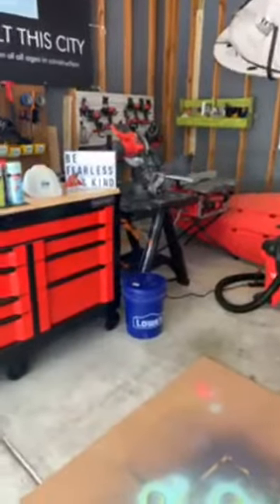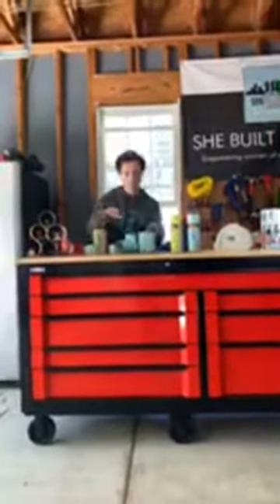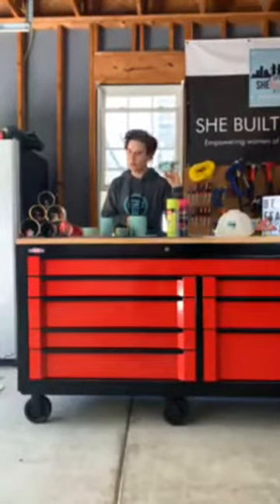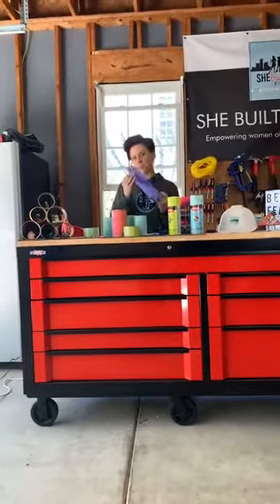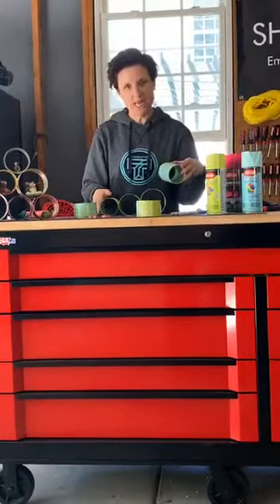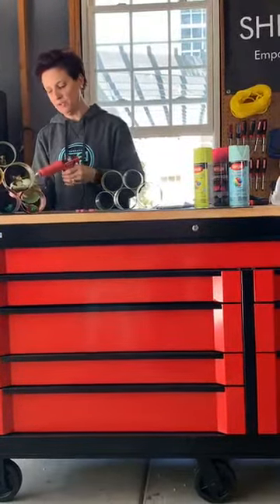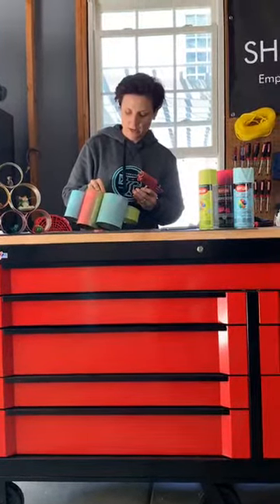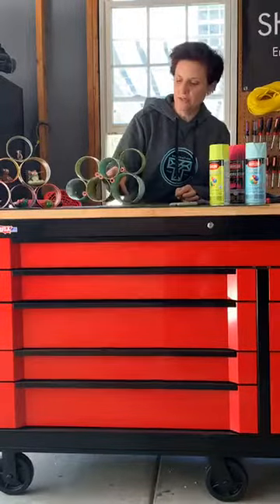DIY Animal Tin Can Habitat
Fun animal habitat or pen holders...

Supply list: recycled cans, spray paint or craft paint, decorations of choice and a glue gun or Elmer's glue.